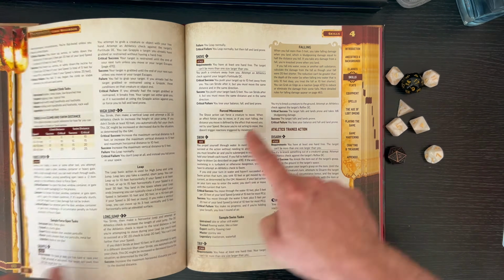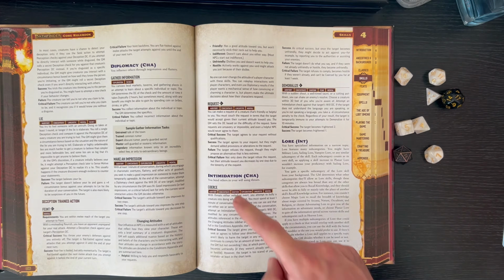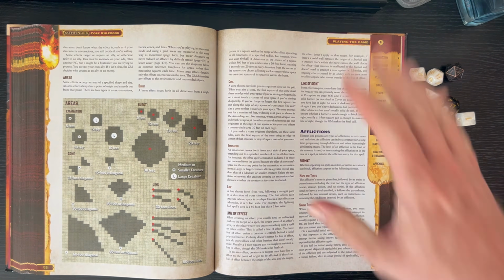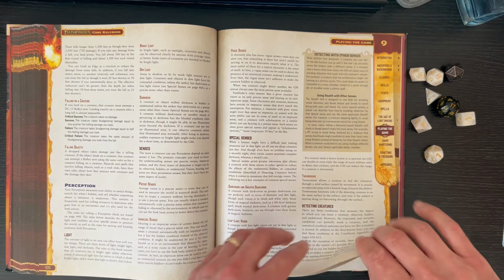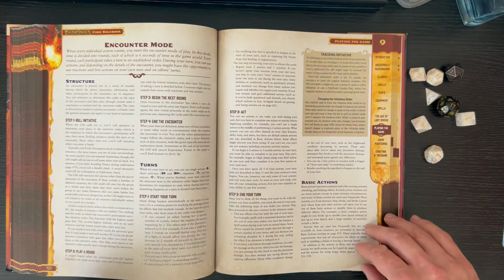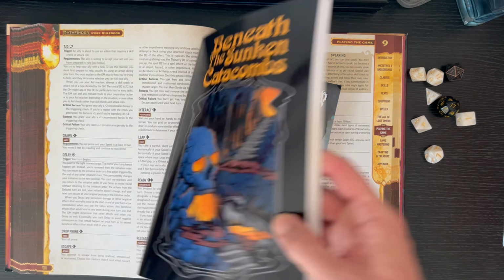OSR vs Pathfinder 2e: Why OSR WINS???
In this video I speak about Pathfinder 2e and how it is a way too structured game at times (for my OSR tastes at least). Also mentions to shadowdark and DCC in this video along with a short preview of upcoming OSR game "Beneath the Sunken Catacombs".